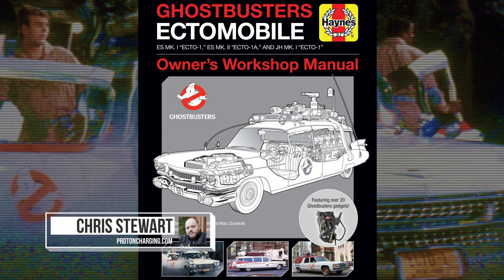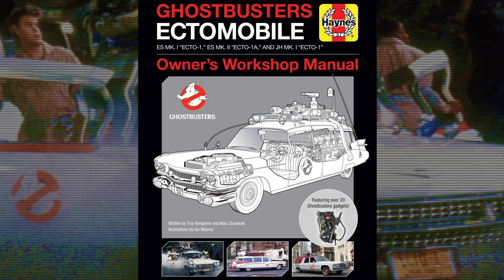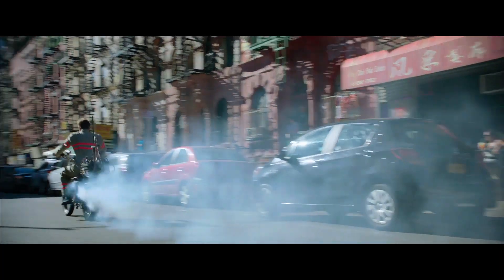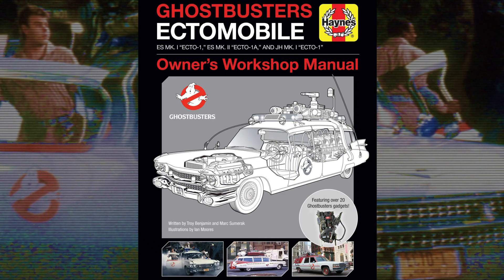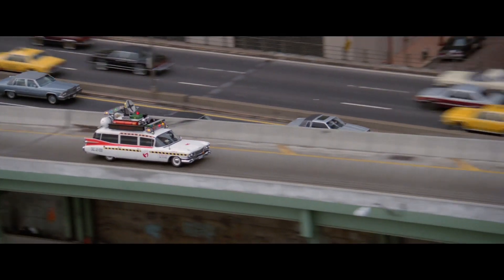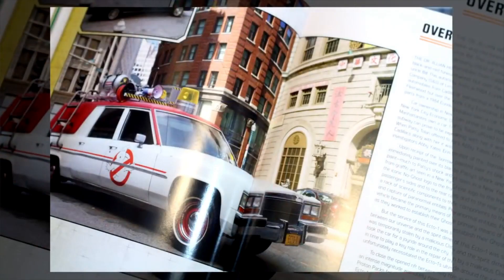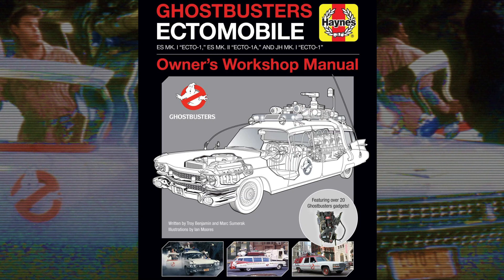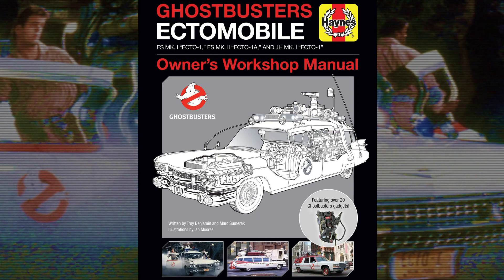Ghostbusters Ectomobile Owner's Workshop Manual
This book is a MUST READ for Ghostbusters and classic car enthusiasts!

Troy Benjamin, author of Ghostbusters Ectomobile Owner's Workshop Manual, sits down with fellow Ghostbusters Interdimensional Crossrip Podcast host Chris Stewart to discuss his latest book which includes previously undocumented details of the Ghostbusters Ectomobiles and equipment.

This interview is an edited version of Ghostbusters Interdimensional Crossrip Podcast episode #340.

Ghostbusters 101 and Ghostbusters Ectomobile: Owner's Workshop Manual footage courtesy of